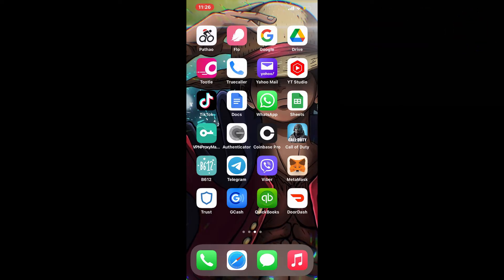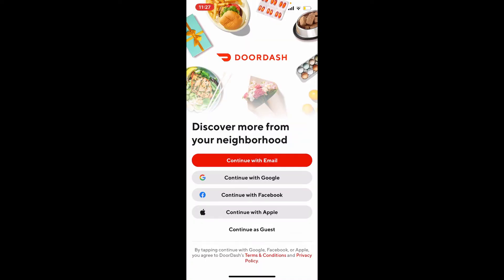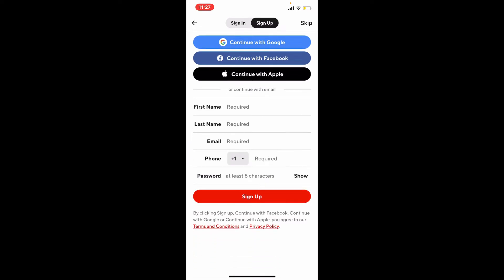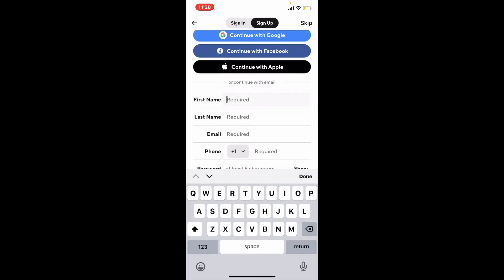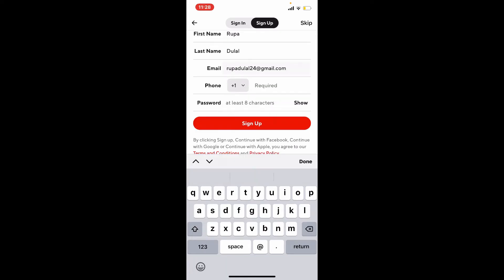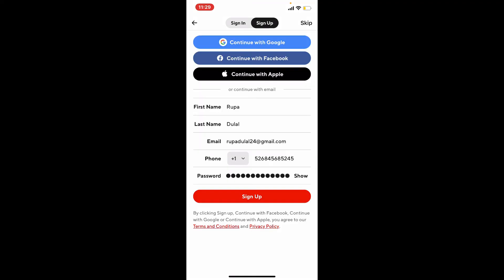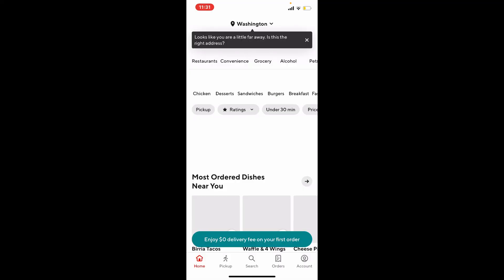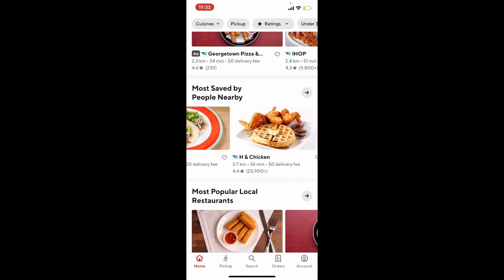Doordash Sign Up 2022: How to Open/Create Doordash Account Quickly?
Need help creating a brand new account on Doordash app? Here in this video, we will show you step by step process of signing up Doordash account instantly in 2 minutes. Learn easy and quick method to open/create Doordash account and deliver and take out from your favorite restaurant.

Make your online food order and delivery easy by just an account registration on Doordash.